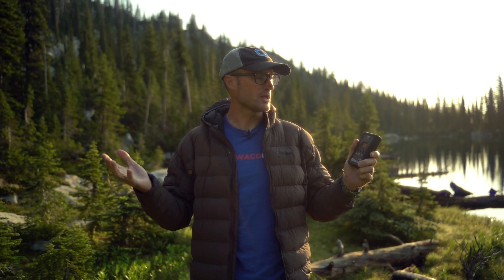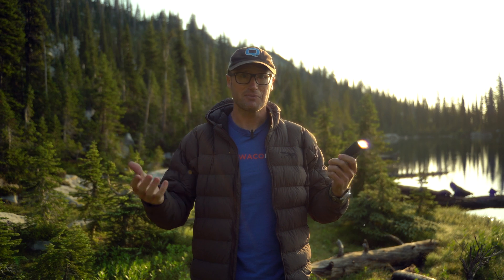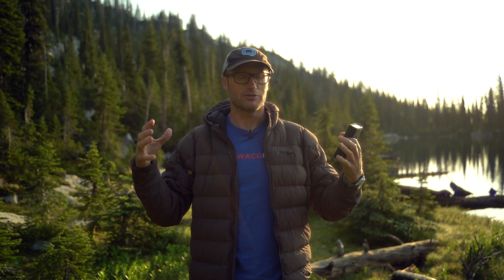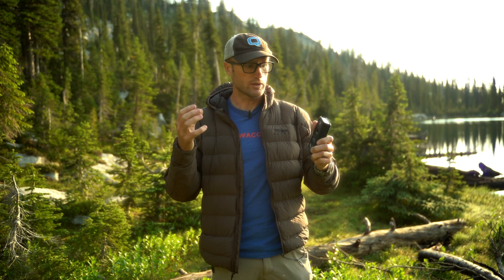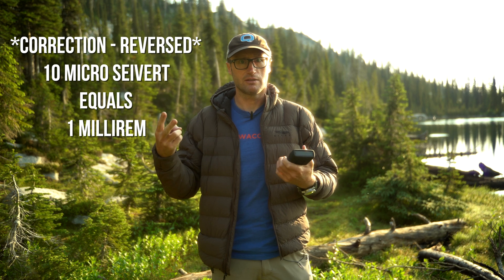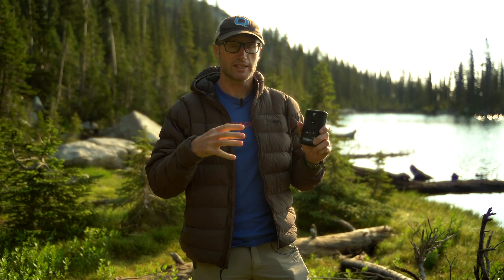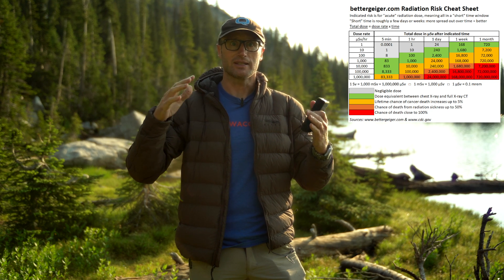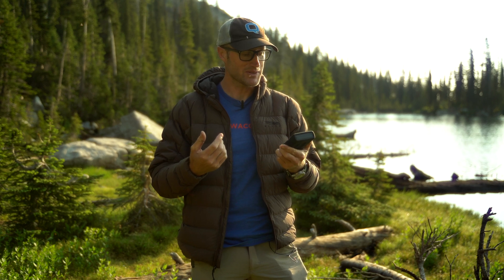S1 Radiation Detector by Better Geiger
Occasionally I get some pretty interesting things in for review.  One such item would be the S1 Radiation Detector by Better Geiger...

*Loadout*